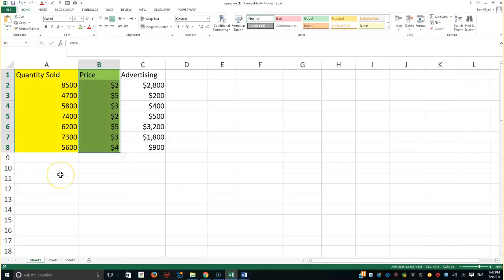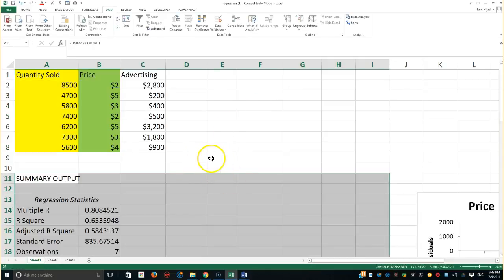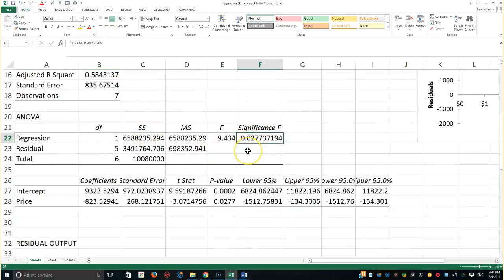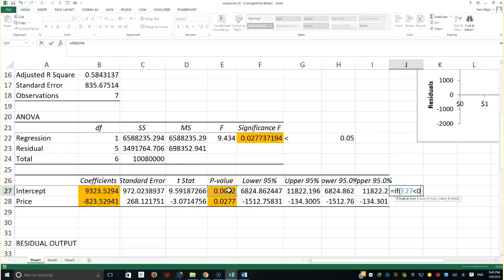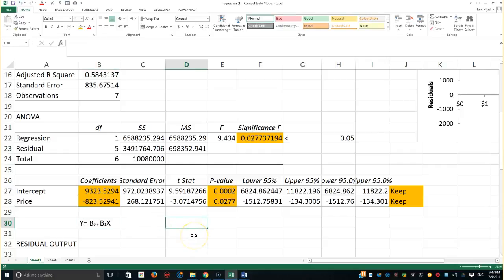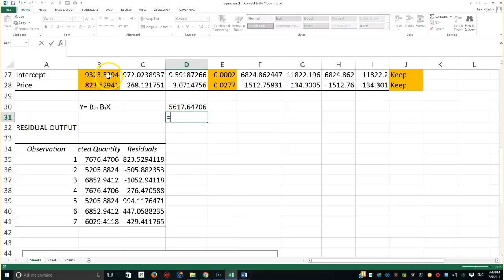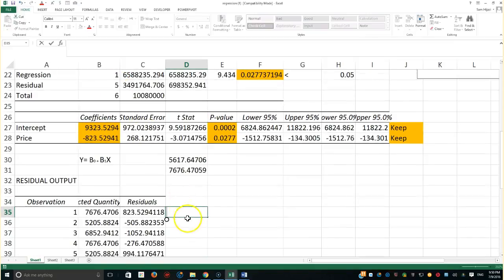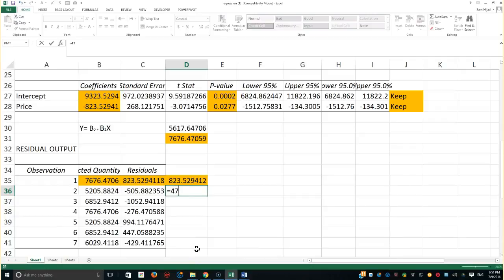Linear Regression 2